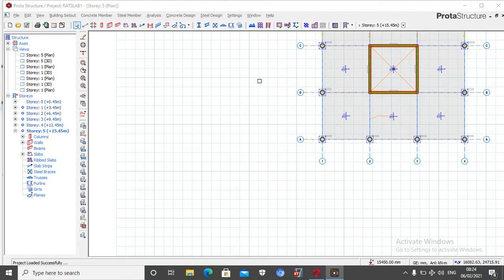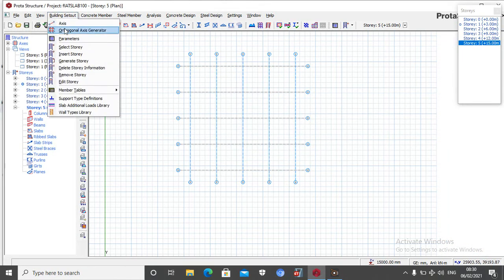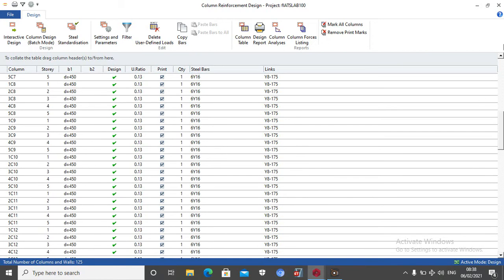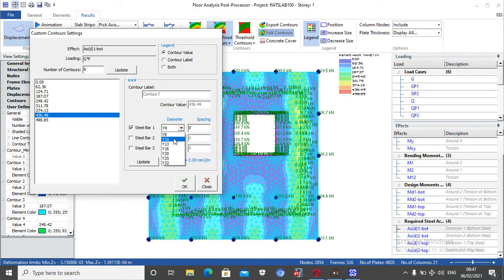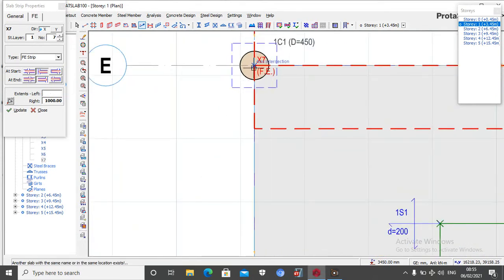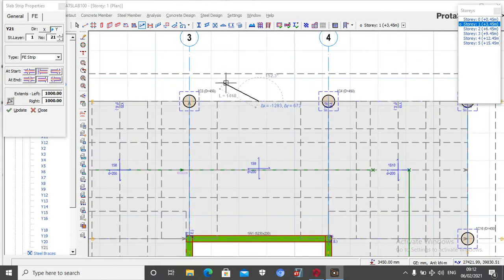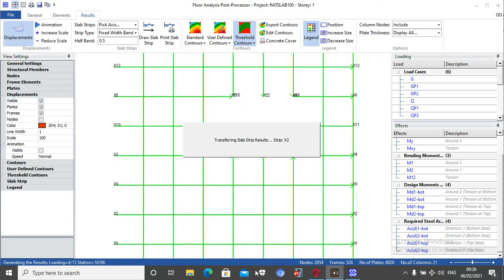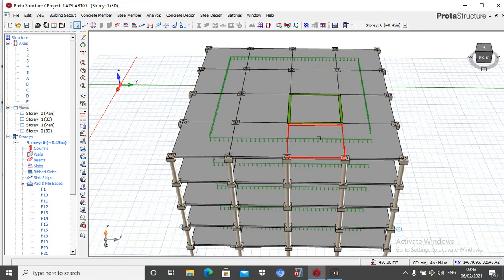design of flat slaband shear wall using prota structure